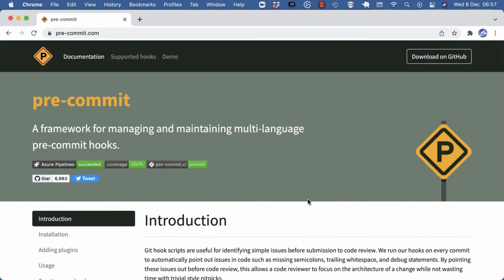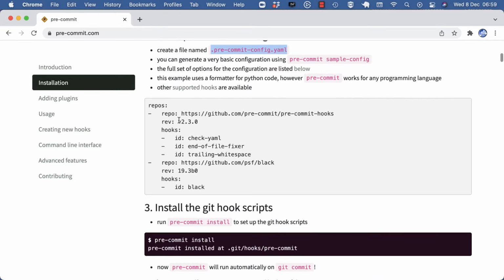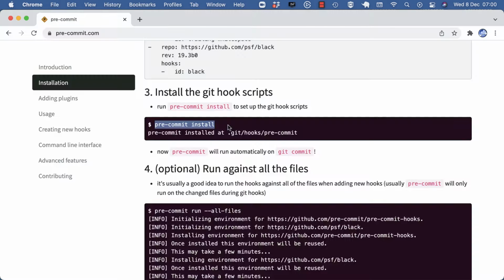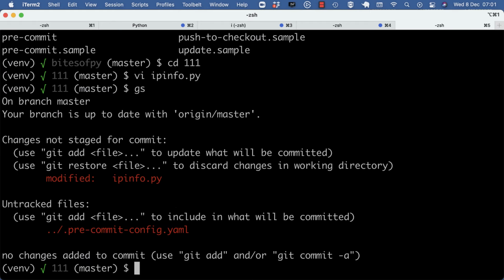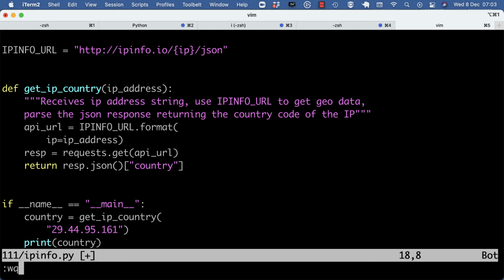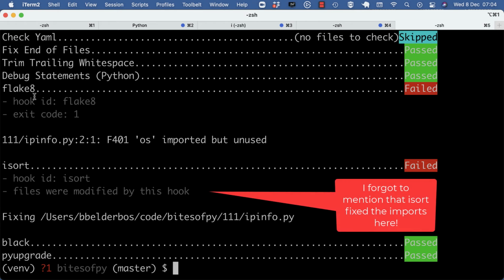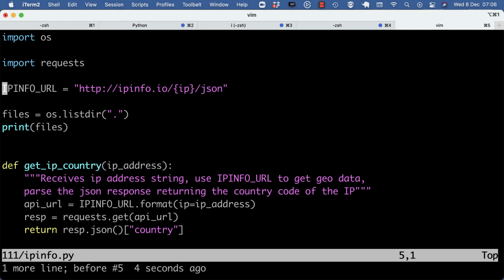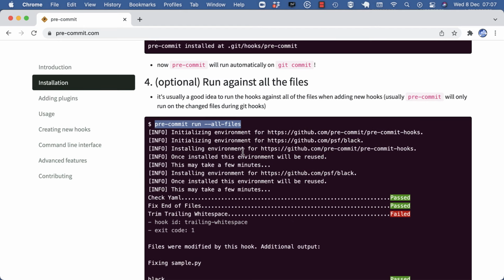Increase Python code quality with pre-commit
In this video we show you how we use pre-commit to automatically run black, flake8, isort and pyupgrade before committing any code.

This is a serious time saver and will make your code cleaner / more consistent.

And if you want to work with us as your coaches, check out the PDM program here: